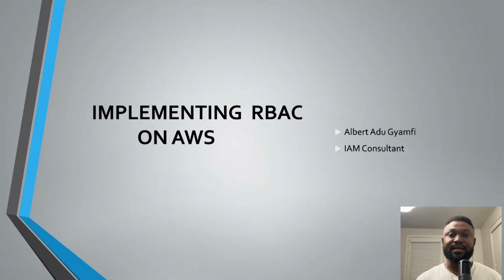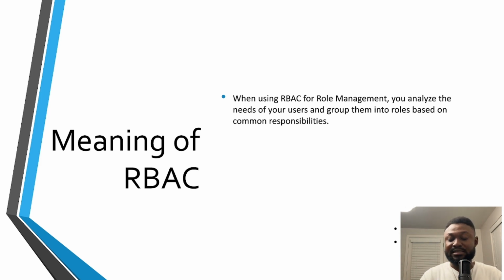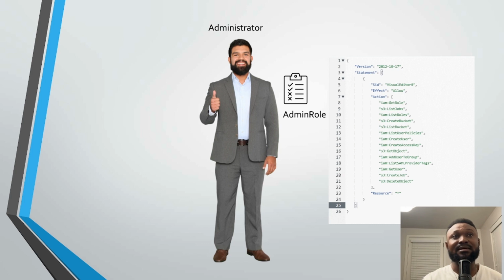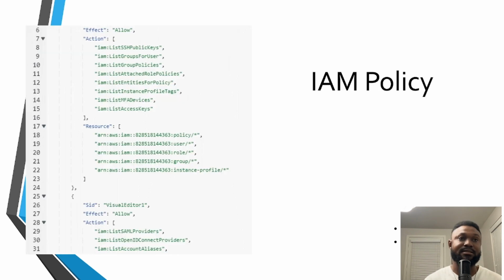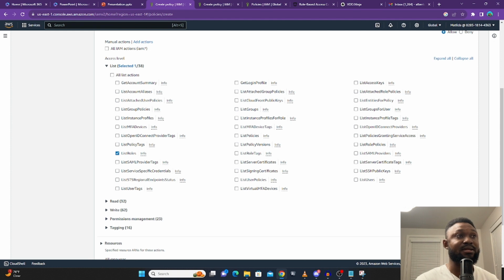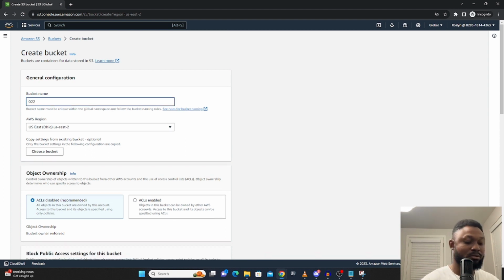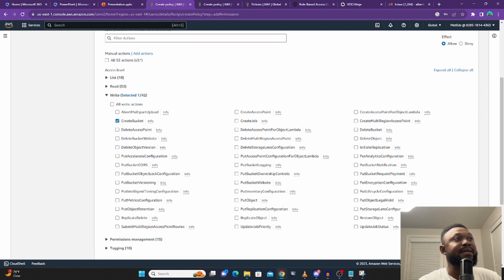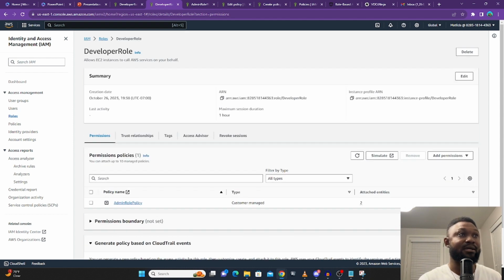HOW TO IMPLEMENT RBAC ON AWS AS AN IAM ENGINEER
In this video, I talked about how to implement RBAC on AWS, I explained how to attach permissions to groups, to individuals and also how to implement the Principle of Least Privilege.